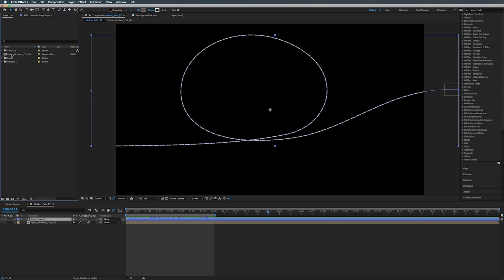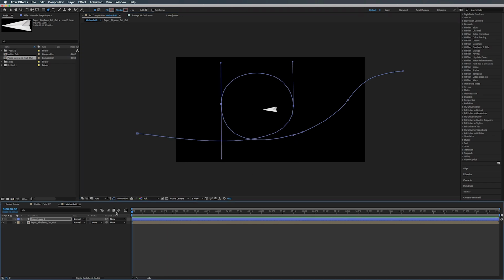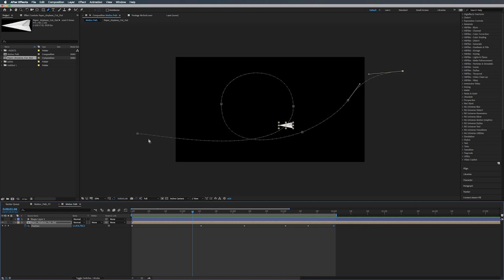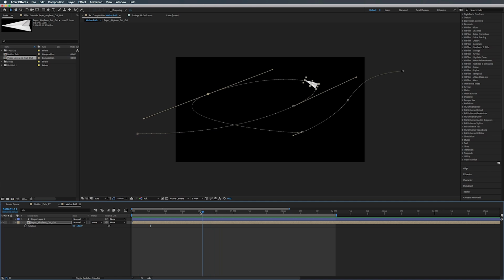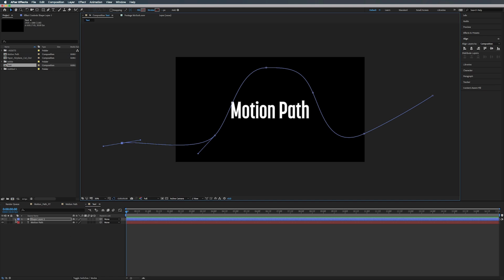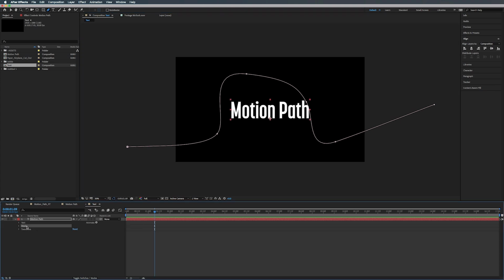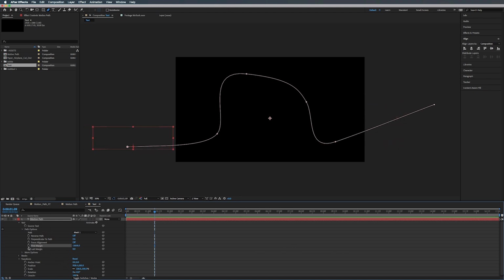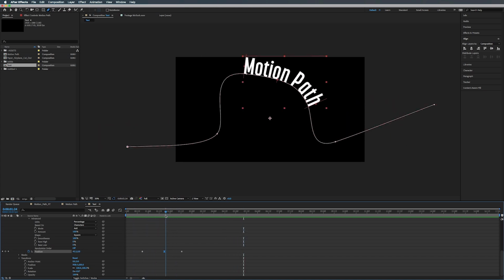ANIMATION SUPER BASICS | Part 06: Motion Paths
In this episode of ASB, we cover motion paths. We will animate a paper airplane along a shape layer path, and then I will show you how to animate text along a path as well.

0:00 -Intro
1:01 -Setting Up The First Composition
1:38 -Adding The Path
2:10 -Applying The Path To Object's Position
3:07 -Orienting The Object's Rotation To The Path
4:33 -Animating Text Along A Path. Yeah, It's Different
6:25 -Using Path Options To Stick Characters To Path
7:18 -Using "First Margin" In Path Options To Animate Text
7:41 -Using Text Animator To Animate Text
8:32 -Outro